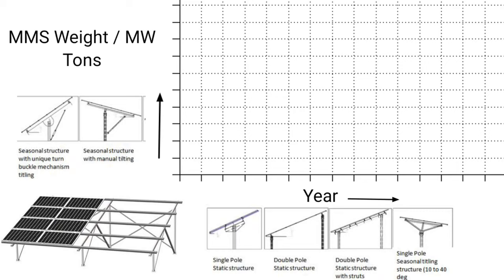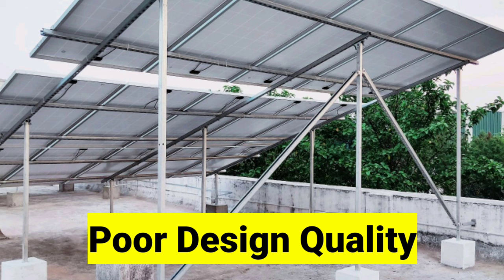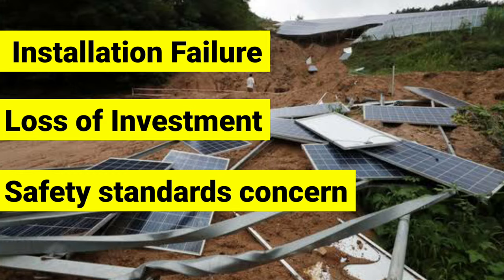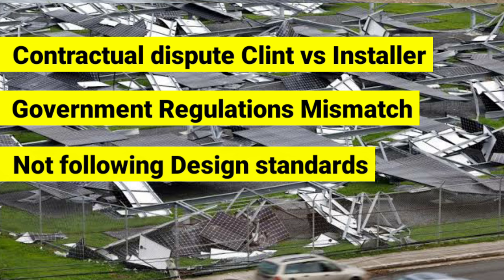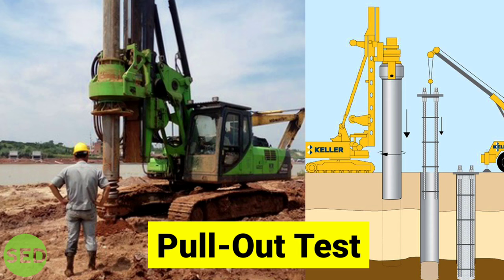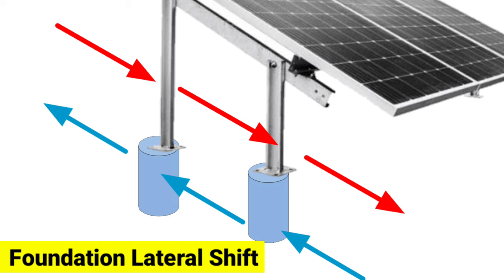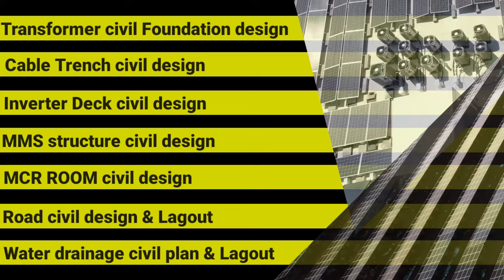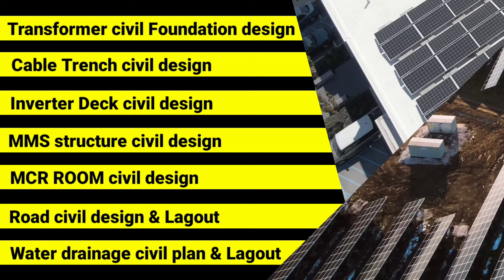☀️ Solar Structure | MMS Design | Civil Design | Professional Support for your Utility & Residential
Sustainable Every Day🌞♻️
Solar Plant Related Posts & tech support